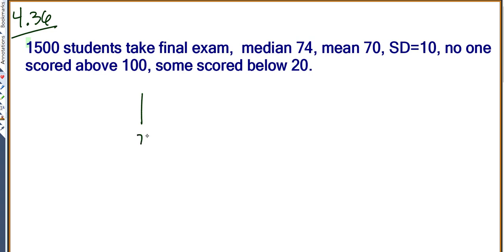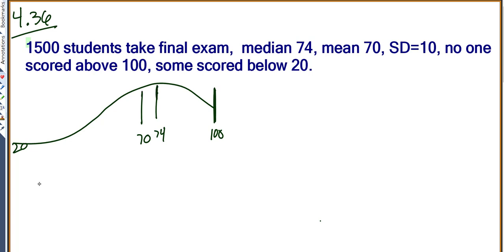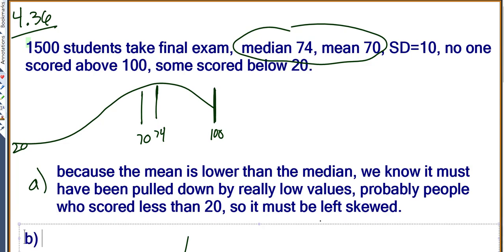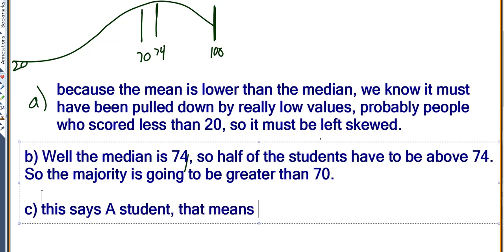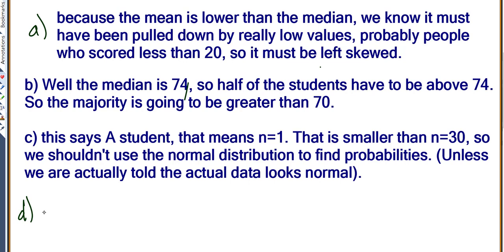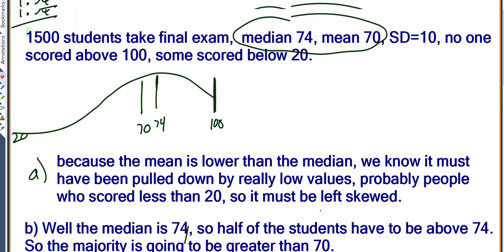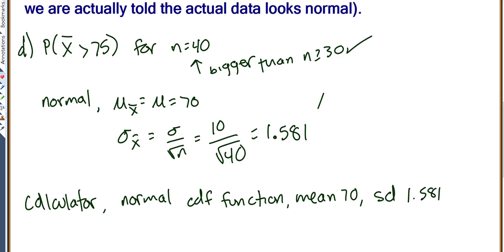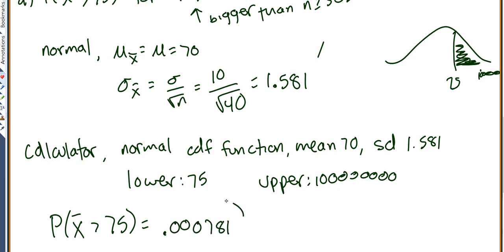OI Problem 4.36 test scores and sampling distribution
test scores, sampling distribution, individual scores, sample means, probability, calculator, normal cdf function